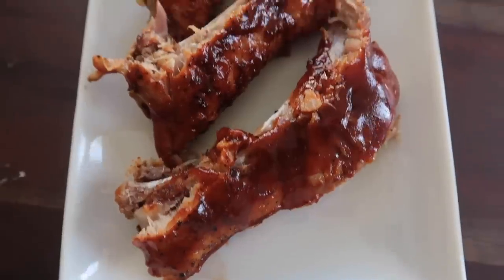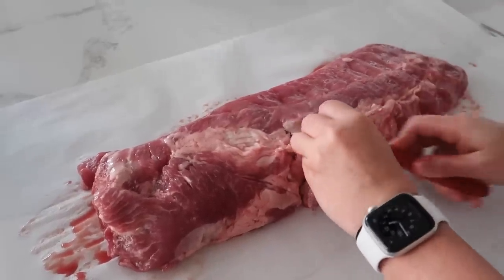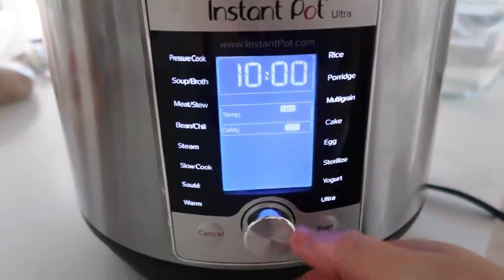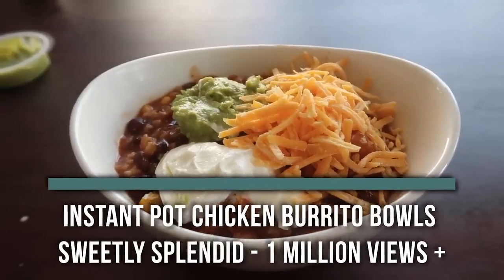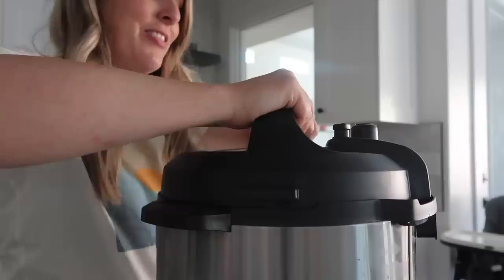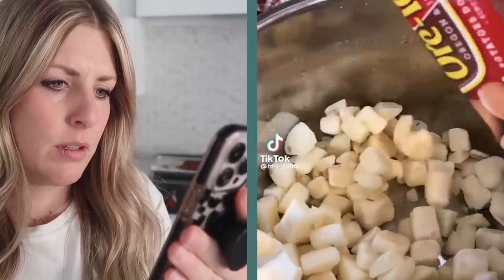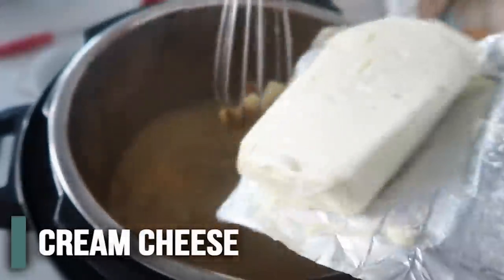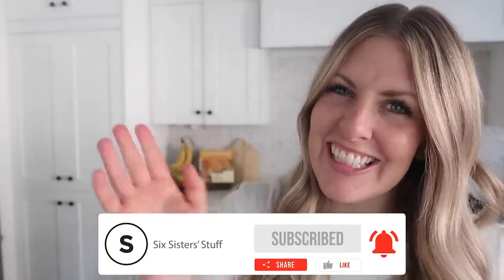I TESTED the Most Viral INSTANT POT Tik Tok Recipes! Are They Any Good?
You loved my One Pot Tik Tok recipes, so I thought I would do another Viral Tik Tok recipes - this time using the Instant Pot!

Some of these are interesting - and these Tik Tokkers use their Instant Pot's a little bit different than I do! (Maybe they should watch my channel!) ha ha! JK

Here is what you need for these recipes:

Instant Pot Burrito Bowls

2 pounds chicken
1 packet taco seasoning
1 tsp Cumin
1 tsp Garlic powder
1 can black beans
1 cup Salsa
One can of corn
Rice (1 cup)
Chicken broth

Instant Pot Ribs

St Louis Baby back ribs
Mustard (2-3 TBLS per side)
Salt
Pepper
Paprika
Apple cider vinegar (1/4 cup)
Water (3/4 cup)
Bbq sauce (to dip)

Potato Soup

2-3 large potatoes
1/3 cup onion
Carton chicken broth
Cheddar cheese (1-2 cups)
8 oz cream cheese

Find all the Tik Tok Videos HERE:

Low Carbs State of Mind
Instant Pot Ribs
Views: 1 Million +

Sweetly Splendid
Instant Pot Chicken Burrito Bowls
Views: 1Million +
Link to the Video:

Potato Soup
hey_judith
Views: 500k +